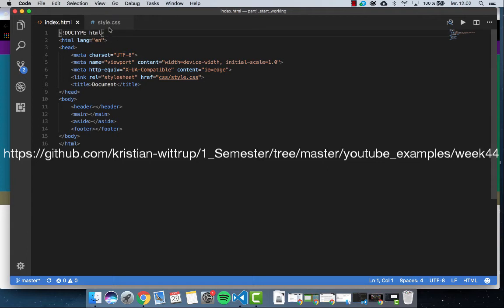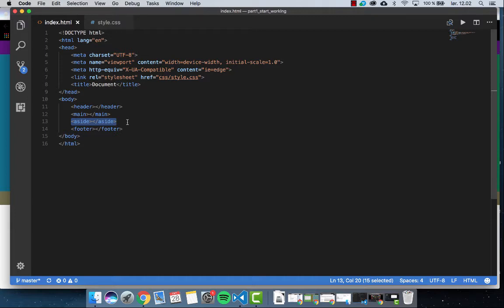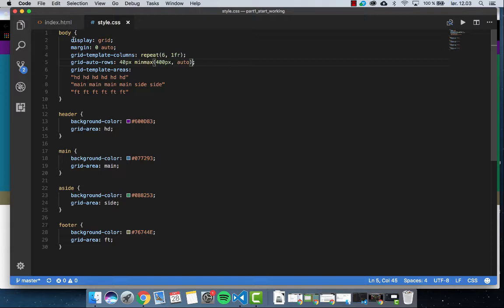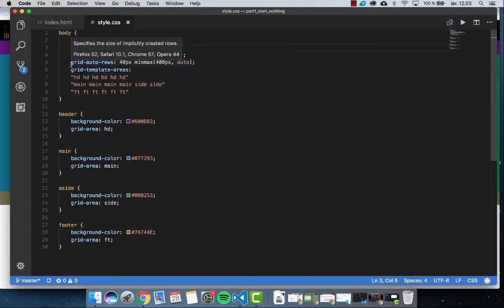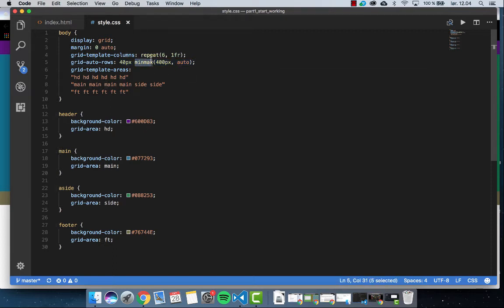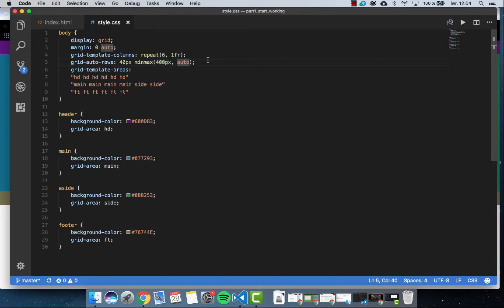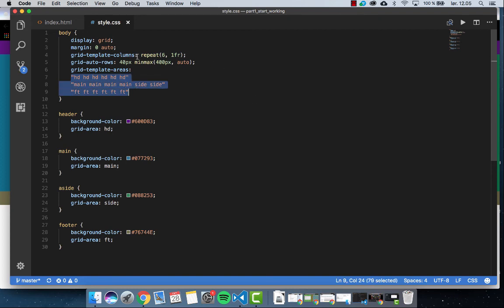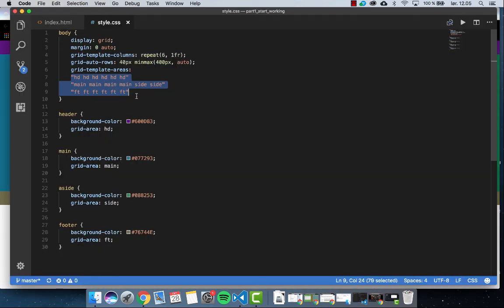Creating a website | S02E10 | Display:grid template setup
Download the zip if you want or go to: "part1_start_github" for the files
Have fun :)